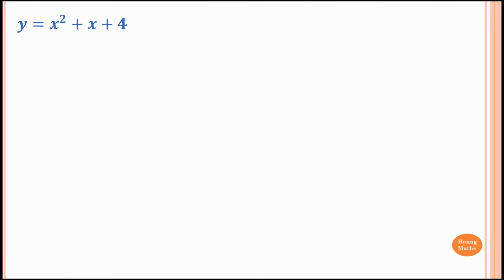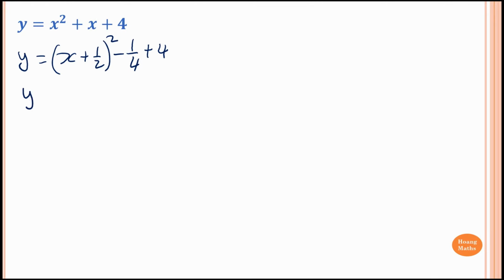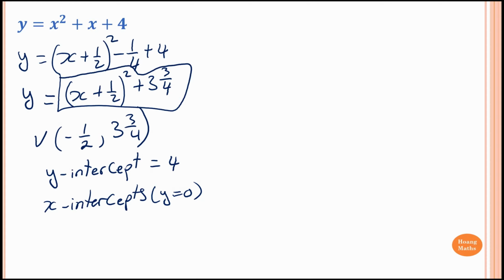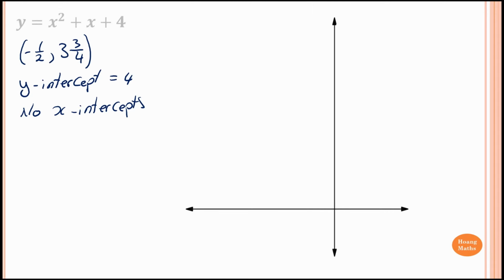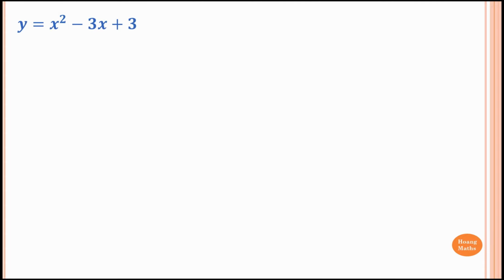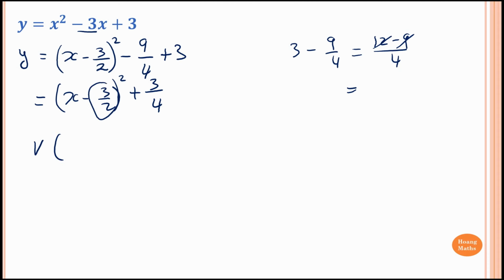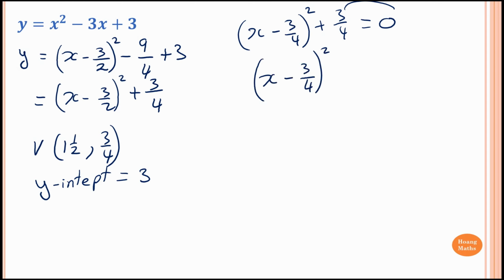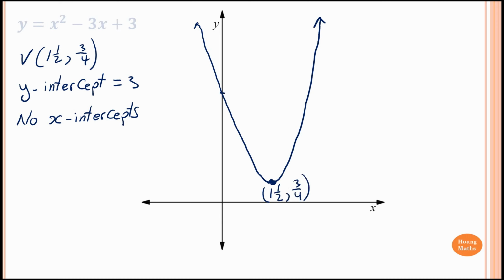Graphing Quadratic Functions by Completing the Square part 3